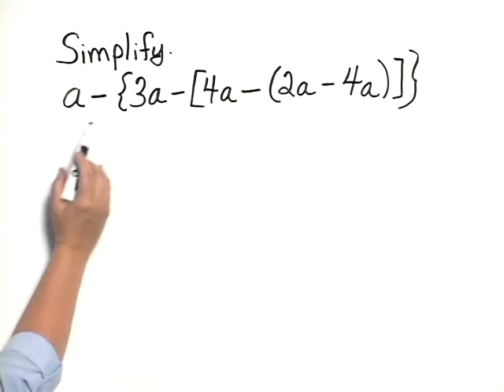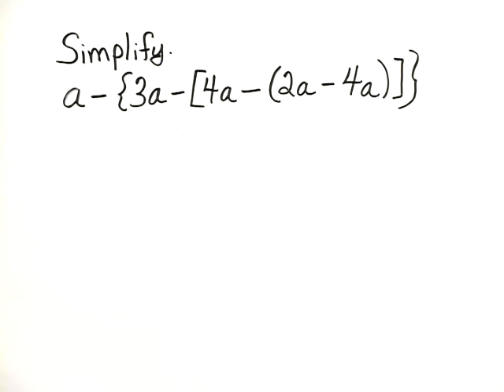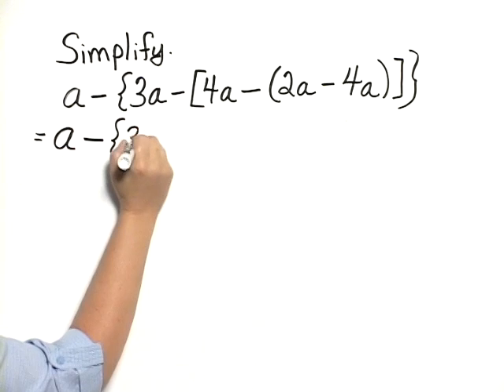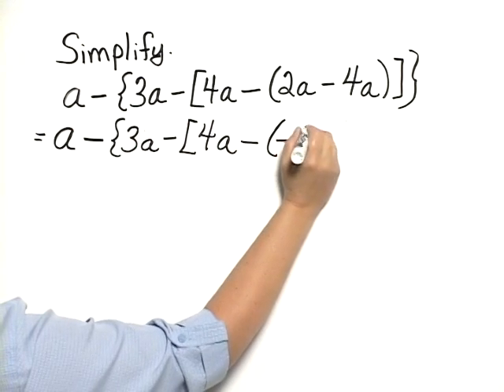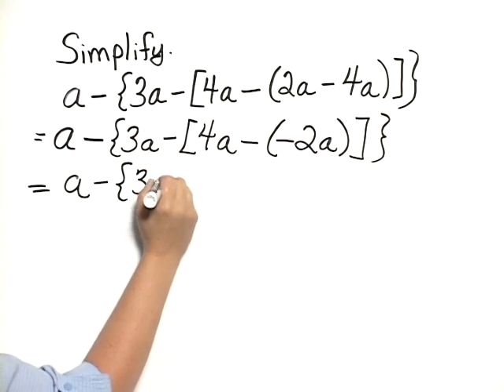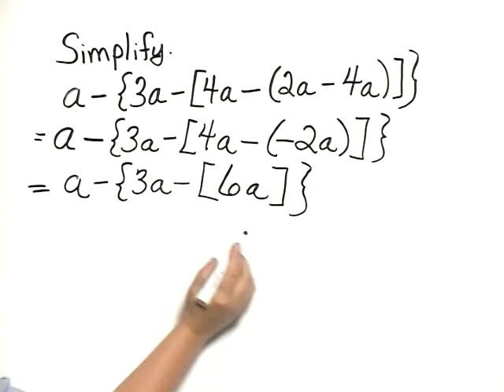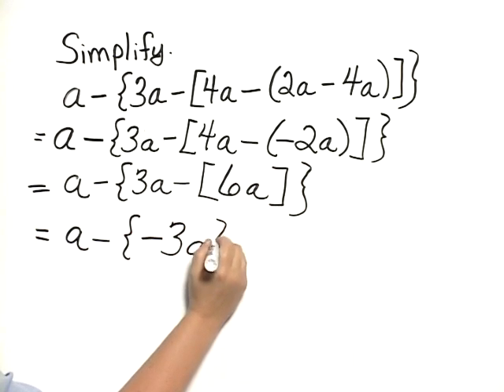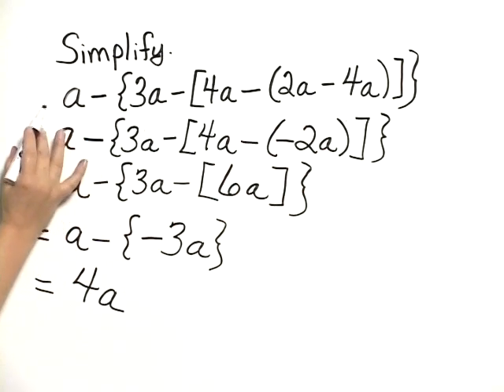Bittinger ElemInter C&A Ch1 Ex 40